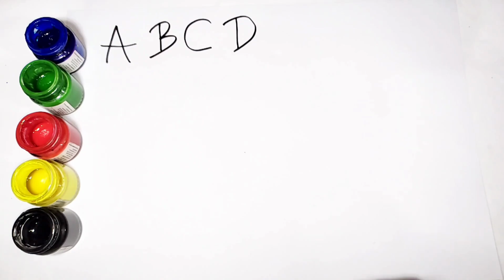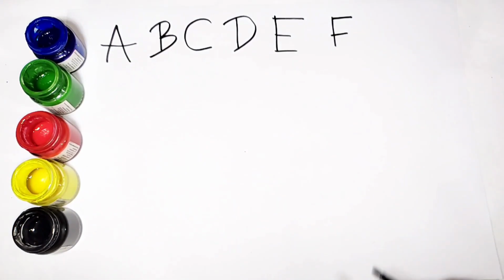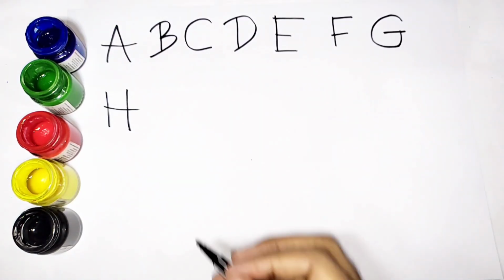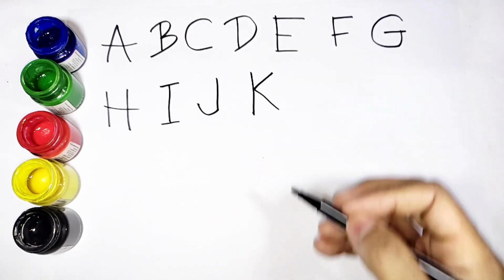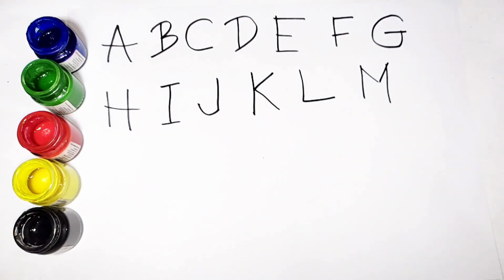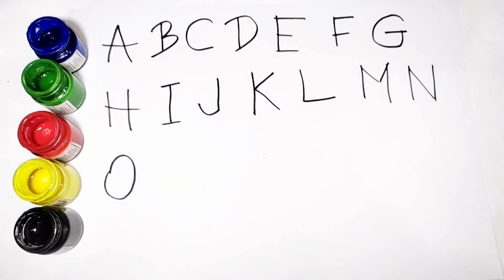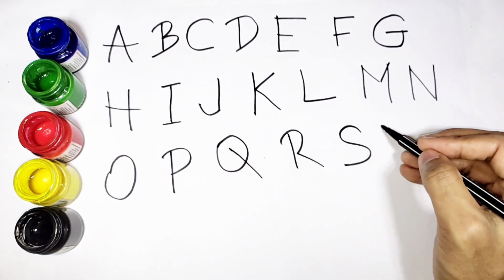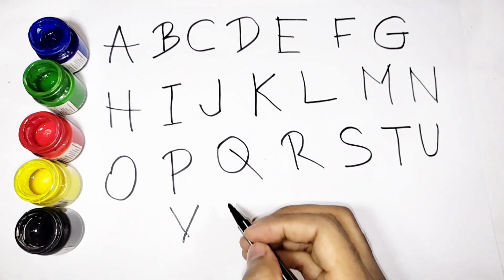Learn to Draw the Alphabet A-Z: Easy & Fun for Beginners! Writing Capital letters Alphabet